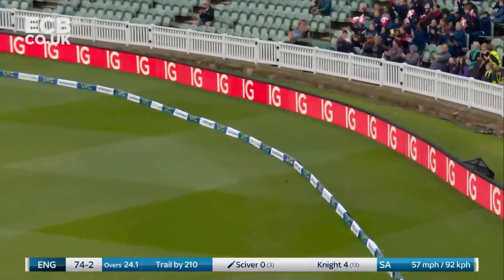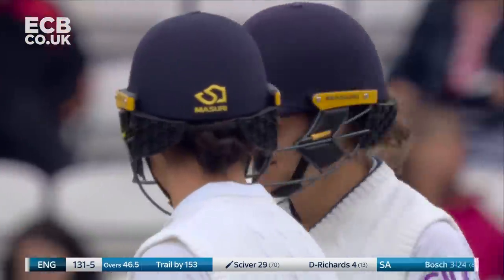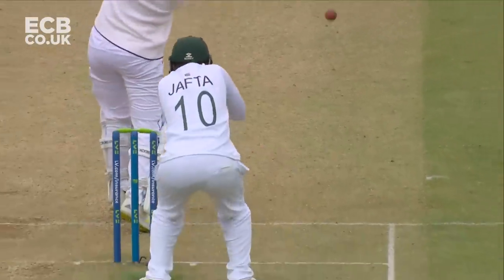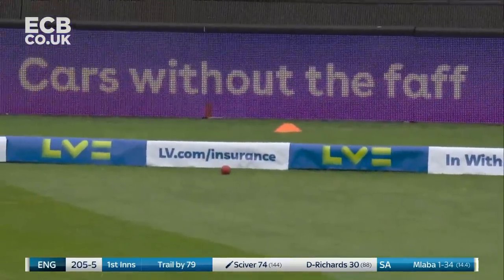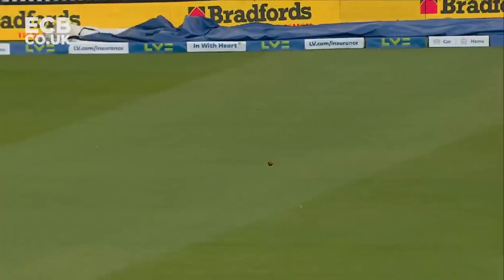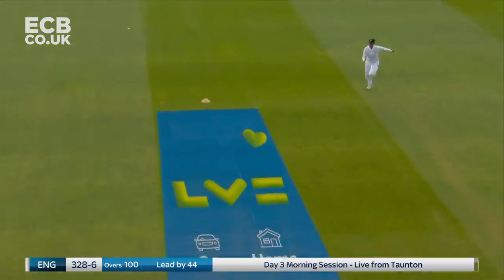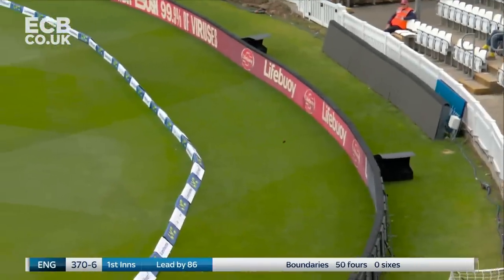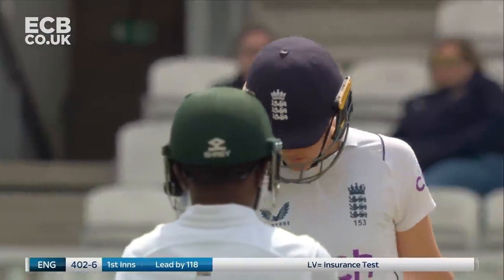Nat Sciver Batting Masterclass! | Unbeaten 169 Against South Africa | England Women v South Africa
Watch highlights from Nat Sciver's majestic 169 against South Africa at Taunton in 2022.